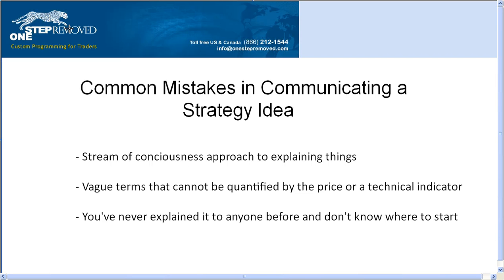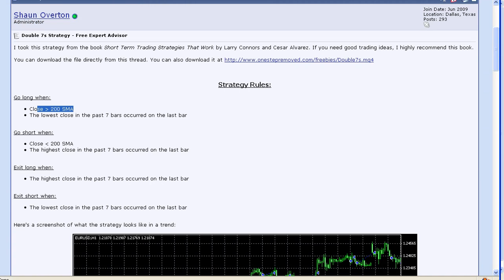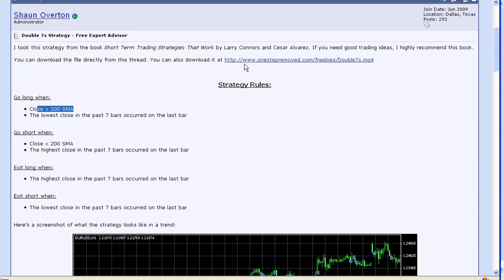How to Communicate Your Forex Trading Strategy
I have a trading idea but I'm having trouble explaining it.  This video explains common mistakes when trying to explain a trading strategy, good ways to explain a trading strategy and what you can do if you find yourself stuck.

You should watch this video if you would like an idea programmed for MetaTrader, TradeStation or NinjaTrader